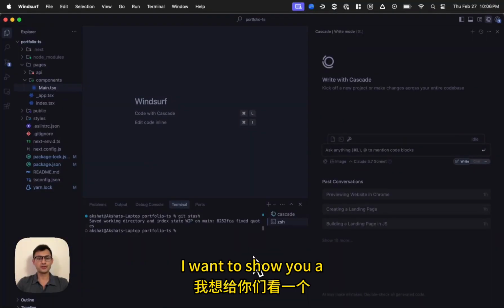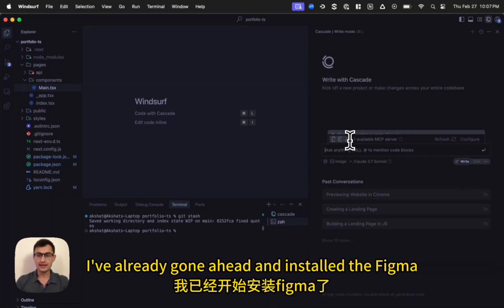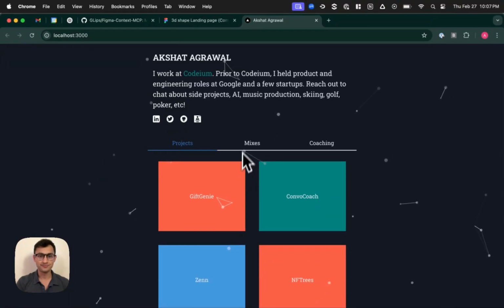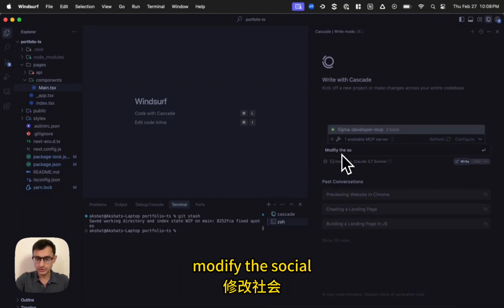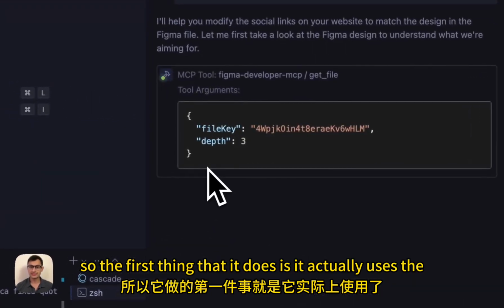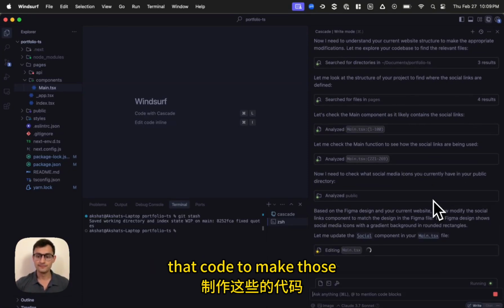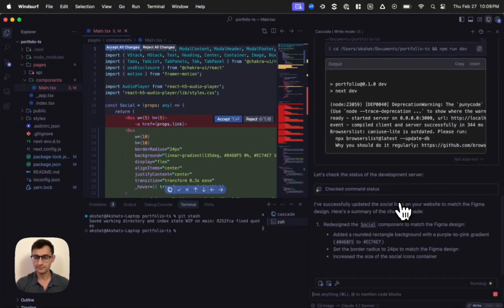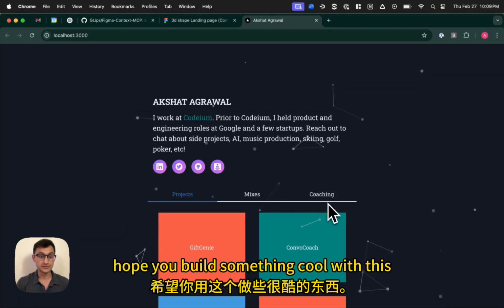提效 200%！windsurf 官方+MCP+Figma 梦幻联动